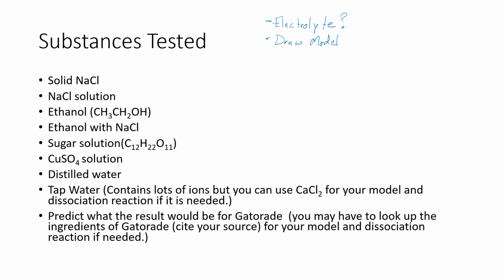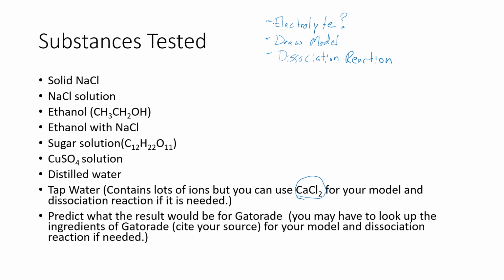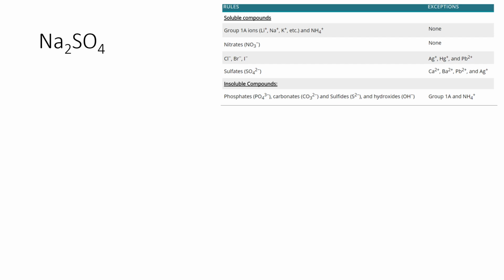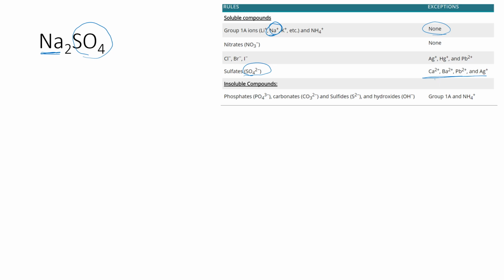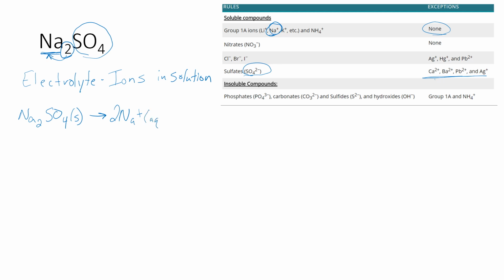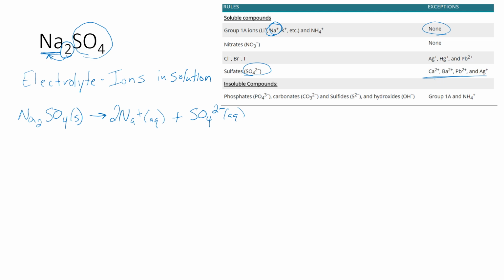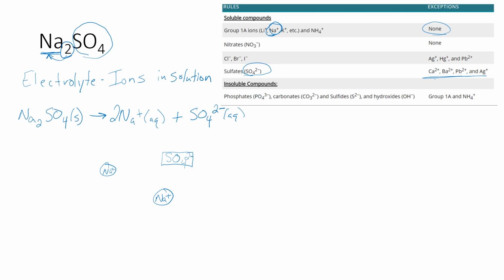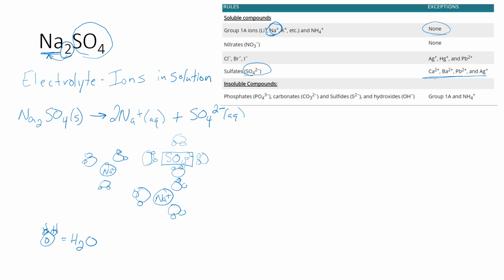Project Helium Instructions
Procedure and directions.